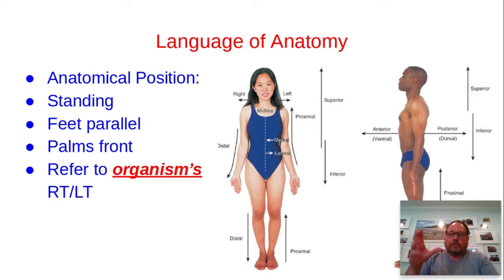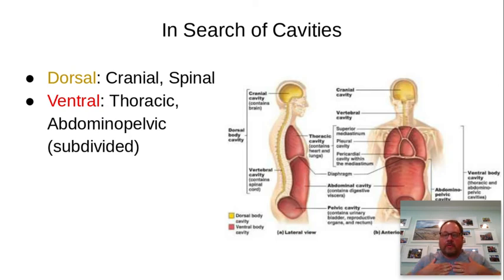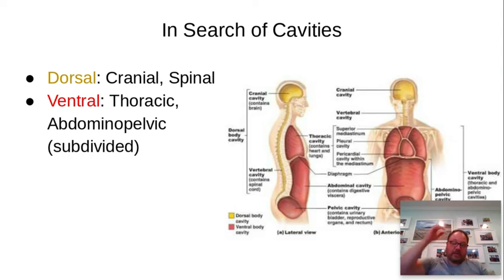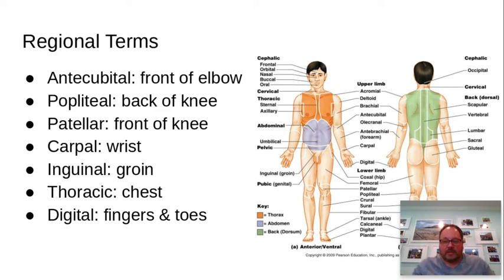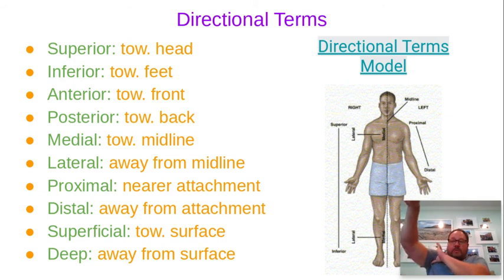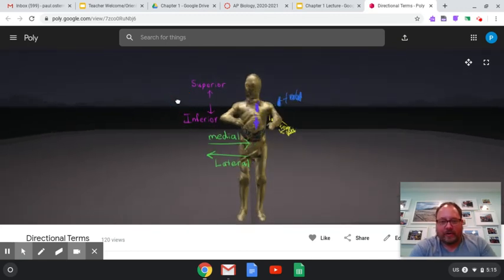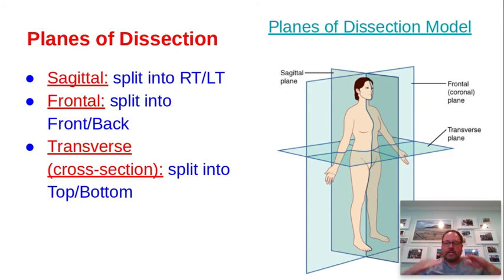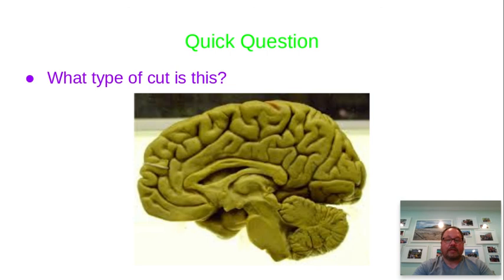Chapter 1 Lecture, Video 3 of 3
This video reviews anatomical, regional, and dissection terms commonly used in the course.